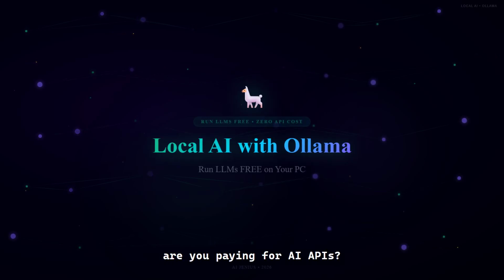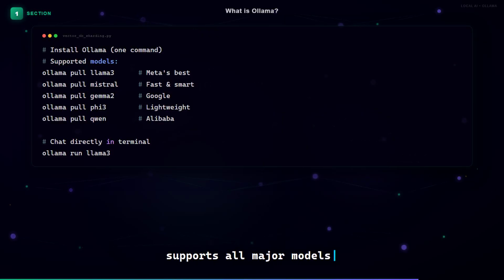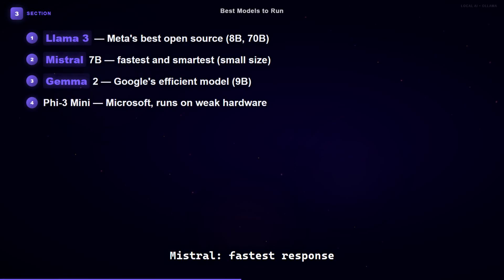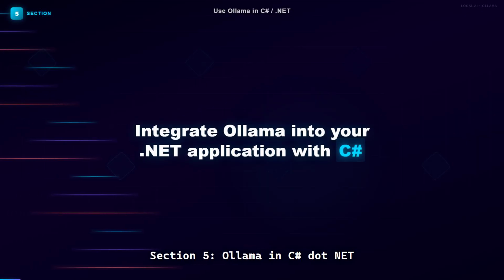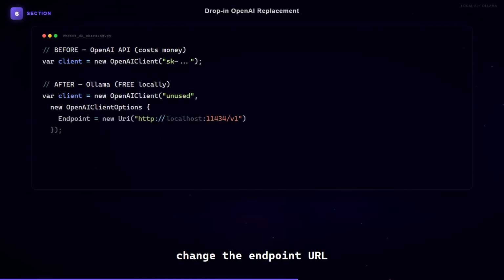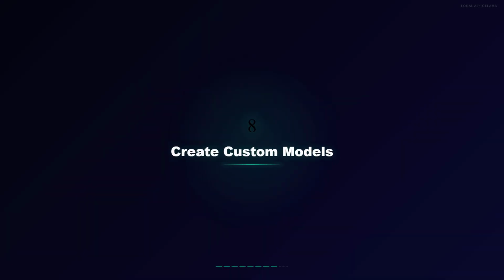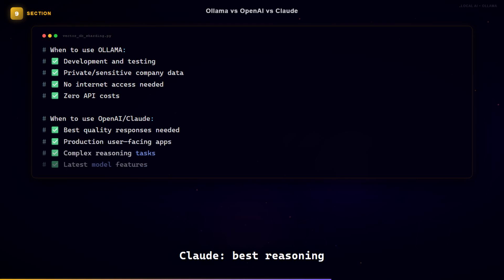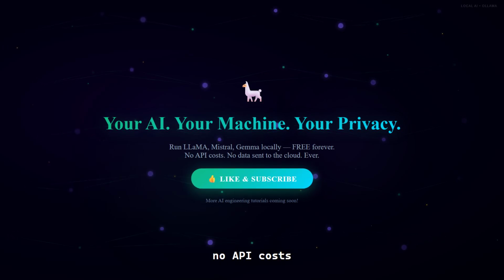Stop Paying -ChatGPT | Run AI on Your PC for FREE — Ollama Full Tutorial (LLaMA 3, Mistral, Gemma)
🦙 Run powerful AI models like LLaMA 3, Mistral, and Gemma completely FREE
  on your own PC — no API costs, no data sent to the cloud, works 100% offline!

  In this complete Ollama tutorial, I'll show you everything from installation
  to building a private RAG chatbot — all running locally on your machine.

  ⏱️ TIMESTAMPS
  0:00 - What is Ollama? (Local AI explained)
  2:00 - Install Ollama (Windows, Mac, Linux)
  4:30 - Best Models to Run (LLaMA 3, Mistral, Gemma, Phi-3)
  7:00 - Ollama REST API on localhost
  9:30 - Use Ollama in C# / .NET (OllamaSharp)
  12:00 - Drop-in OpenAI API Replacement
  15:00 - Build a Private RAG Chatbot
  18:00 - Create Custom AI with Modelfile
  21:00 - Ollama vs OpenAI vs Claude — When to use which
  24:00 - Pro Tips (GPU, Quantized Models, Keep-alive)

  ✅ Install Ollama in 2 minutes on any OS
  ✅ Run LLaMA 3, Mistral, Gemma, Phi-3 locally
  ✅ Use Ollama REST API from any language
  ✅ Integrate Ollama in .NET / C# with OllamaSharp
  ✅ Replace OpenAI API with Ollama (same code!)
  ✅ Build a 100% private RAG chatbot locally
  ✅ Create custom AI personas with Modelfile
  ✅ GPU acceleration tips for faster inference

  • OllamaSharp — .NET NuGet package
  • LLaMA 3 (Meta) — open source model
  • Mistral 7B — fastest local model
  • Gemma 2 (Google) — efficient model
  • Phi-3 Mini (Microsoft) — runs on low RAM

  💰 COST: Absolutely FREE — no API keys, no subscriptions

  💬 Comment: Which model are you running?